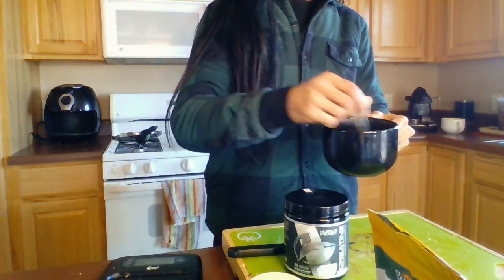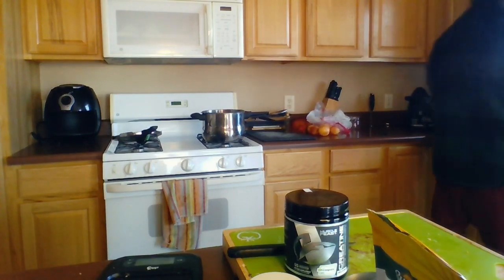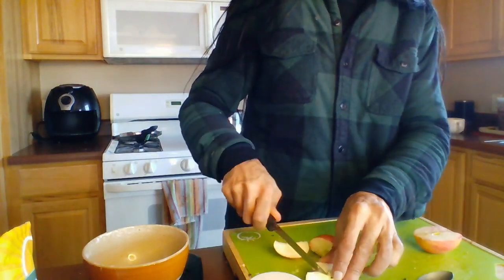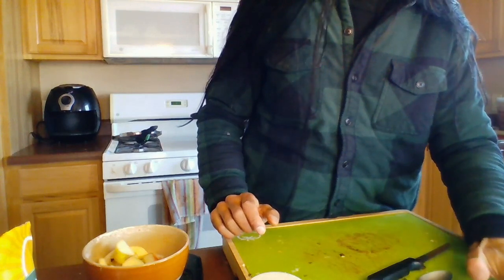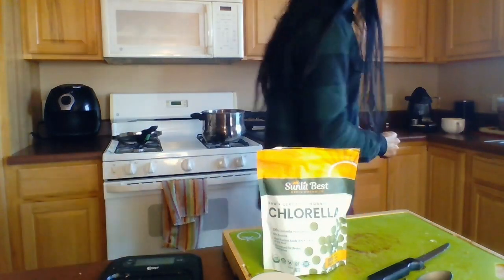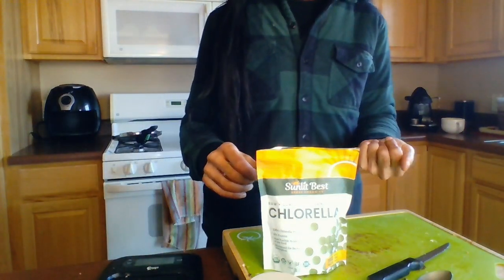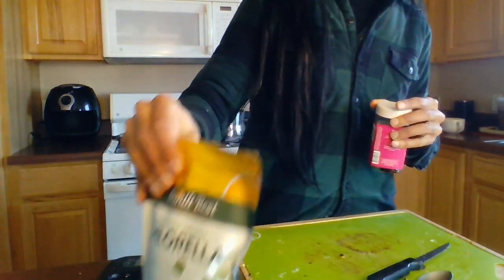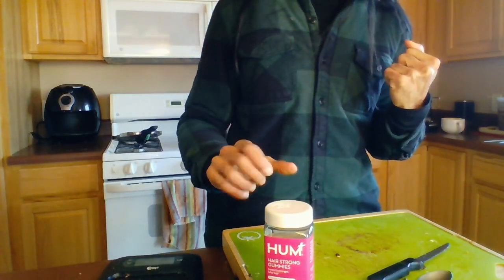Ultimate Post-Workout Eats: Max Your Supplements with Fun Food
Join me as I walk through my most effective post-workout recipe and supps to maximize your recovery and boost your gains. From the purest creatine powder to an energy-boosting snack recipe.

Muscle Feast Creapure Creatine Monohydrate Powder available : Perfect for muscle growth, vegan and keto-friendly.